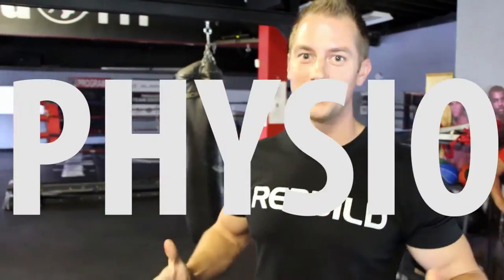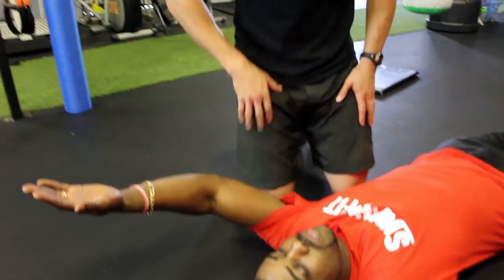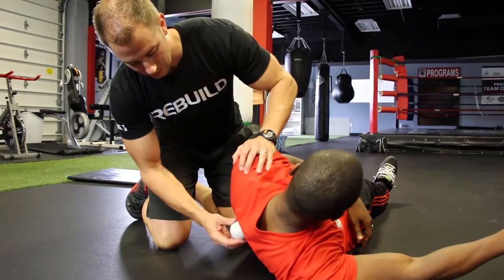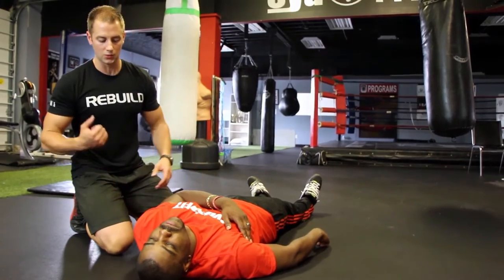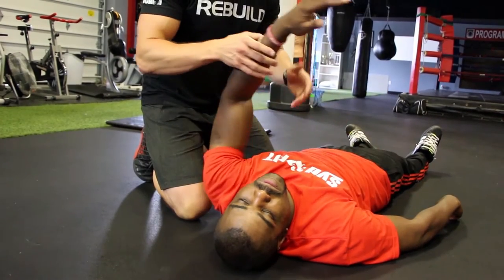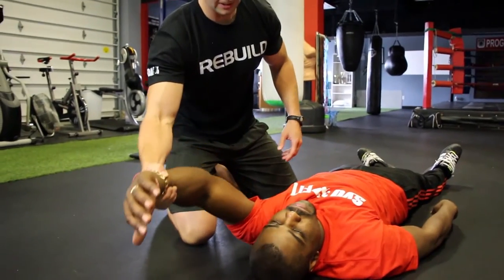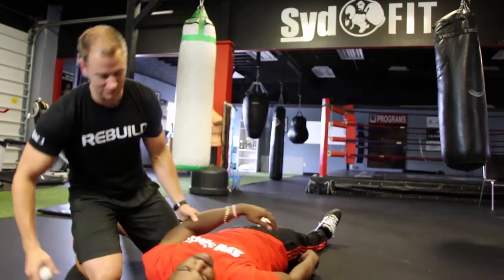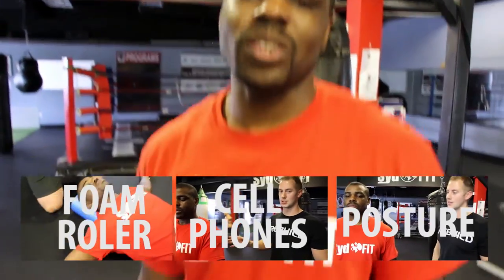Quick Physio Tips - Correcting Restricted Movement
How to carefully exercise and stretch restricted movement A quick exercise that helps take care of hips & lower back pain solution presented by physiotherapist, Eric Wood-Salomon and Syd Vanderpool at the SydFIT Health Centre.